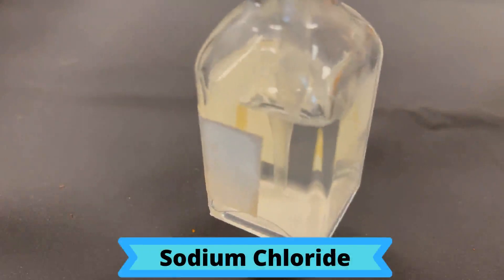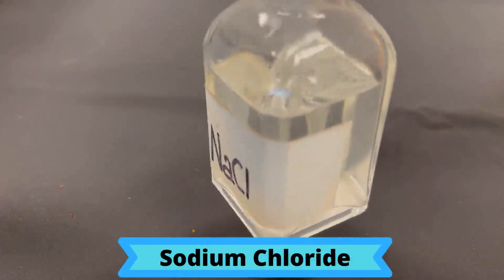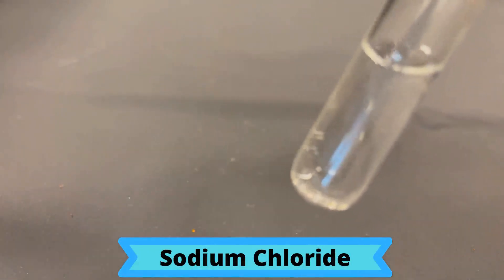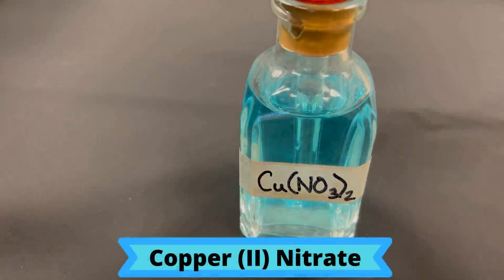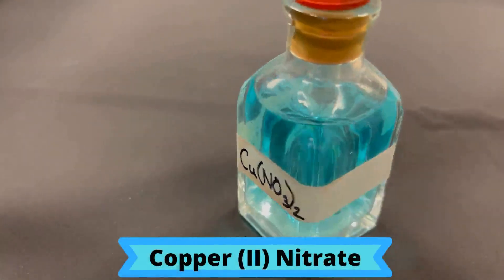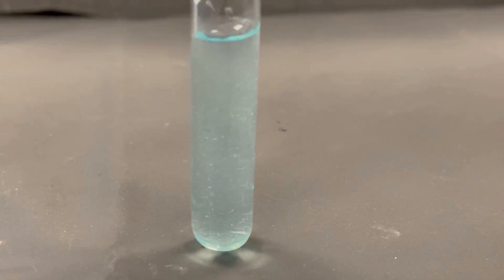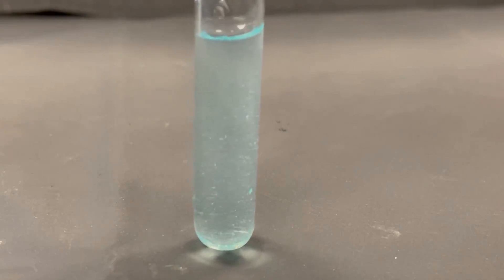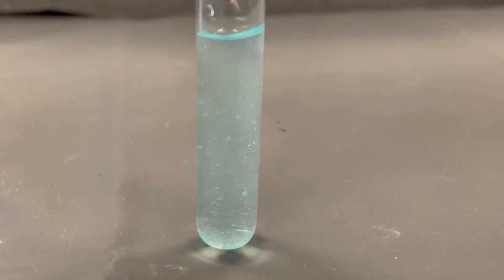The Reaction Between Sodium Chloride and Copper (II) Nitrate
What happens when sodium chloride and copper (II) nitrate solutions are mixed together.